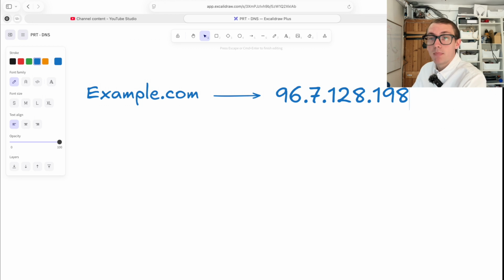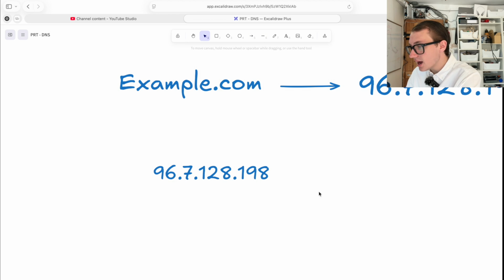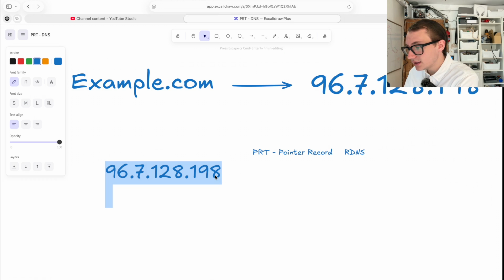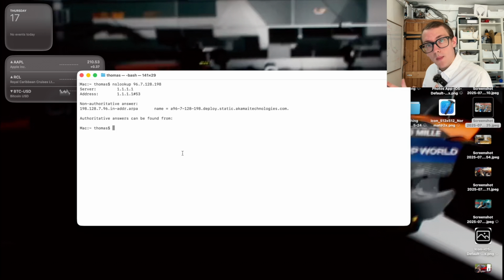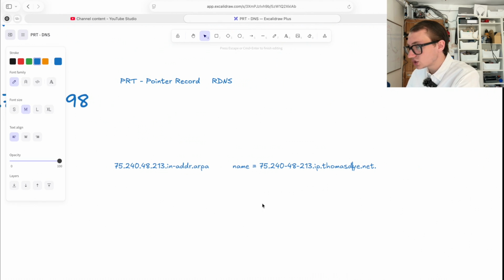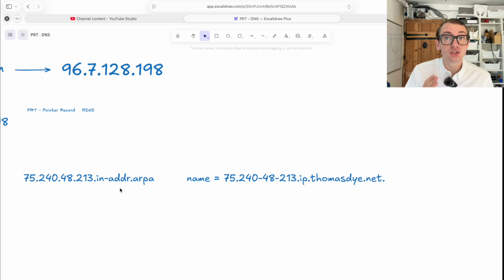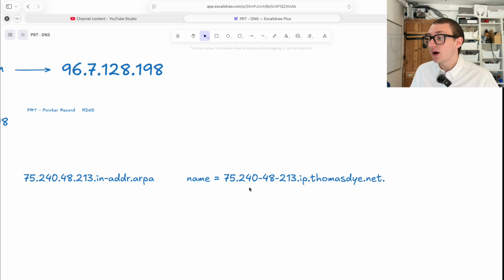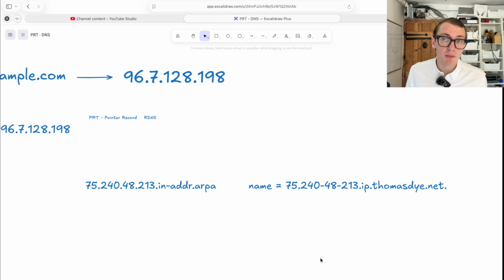What is a PTR Record? Reverse DNS Explained in Under 3 Minutes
Ever wondered what's behind a mysterious IP address? While you know that DNS turns a domain name into an IP, what happens when you need to go in reverse? This video demystifies the process of reverse DNS (RDNS) and introduces you to the powerful tool that makes it possible: the PTR record.

In this short and practical guide, we break down exactly what a Pointer (PTR) record is and how it functions as the inverse of a standard A record. We'll walk you through a live command-line demonstration using nslookup to uncover the domain name associated with an IP address. You'll also learn the standard format for constructing a reverse lookup query and, most importantly, understand the critical real-world applications, such as how mail servers use PTR records to verify sender identity and combat spam.

CHAPTERS:
0:00 - DNS vs. Reverse DNS: The Basics
0:43 - Introducing PTR Records (RDNS)
0:54 - Live Demo: NSLookup for an IP Address
1:34 - How to Format a Reverse DNS Lookup
2:26 - Why PTR Records Matter: Spam Filtering & Security

Have questions about PTR records or a suggestion for a future video?